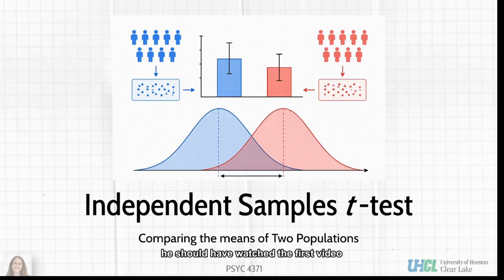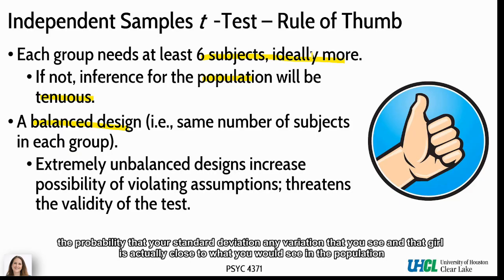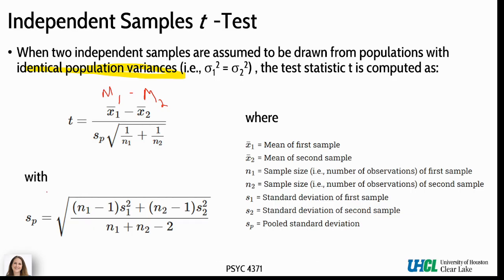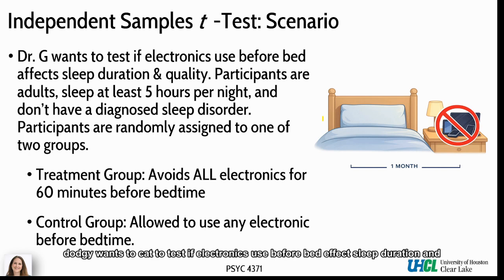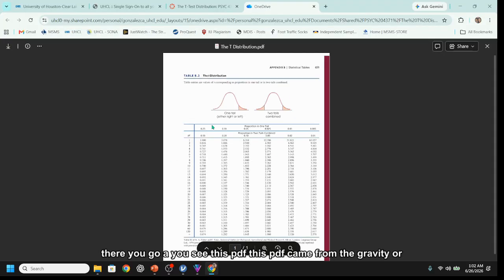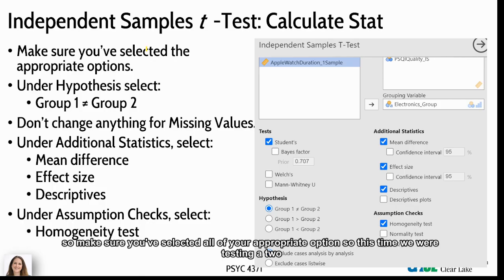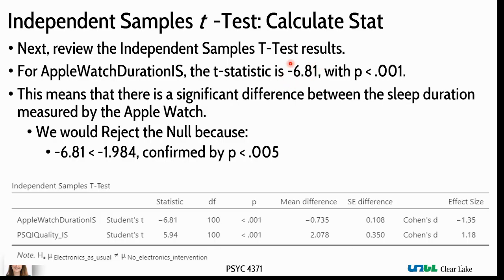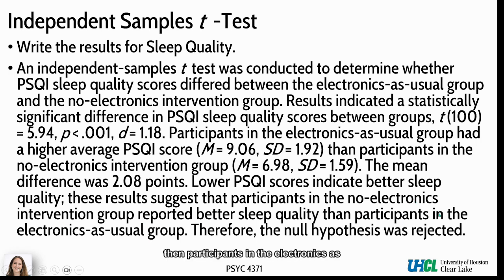PSYC 4371 In-Depth Independent (Two) Samples t Test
Video explaining independent samples t test in Jamovi.